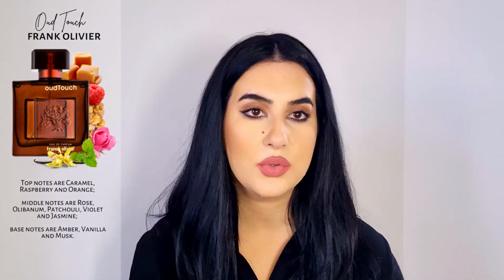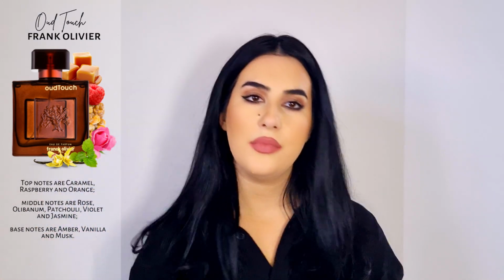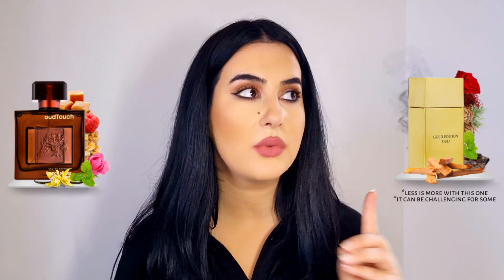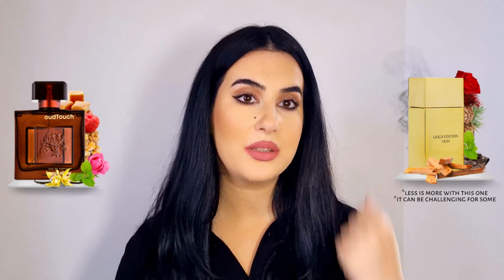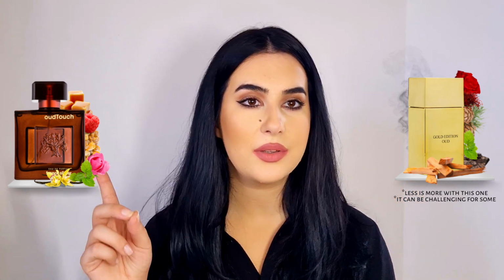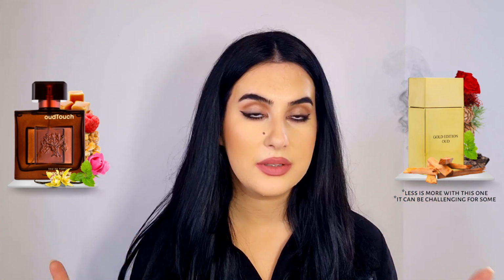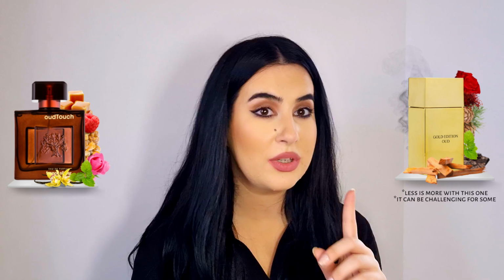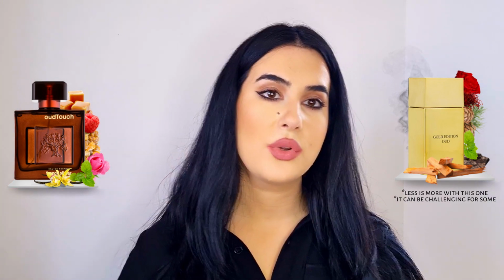Review | OUD TOUCH by Frank Olivier vs GOLD OUD EDITION by Pascal Morabito - OUD FRAGRANCES 2021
Hi everyone,

Today I will share my thoughts about Oud Touch by Frank Olivier, a very popular fragrances that is quite new to my collection and I will also compare it with Gold Oud Edition by Pascal Morabito. Both share some of my favorite notes - rose, oud, spices, incense and resins. If you've tried any of these two let me know your experience with the scent.

FRAGRANCES MENTIONED:
Oud Touch by Frank Olivier
Gold Oud Edition by Pascal Morabito

Review Frank Olivier Oud Touch
Review Gold Oud Edition by Pascal Morabito
Affordable Fragrances that smell expensive